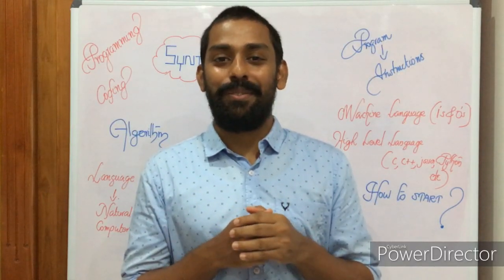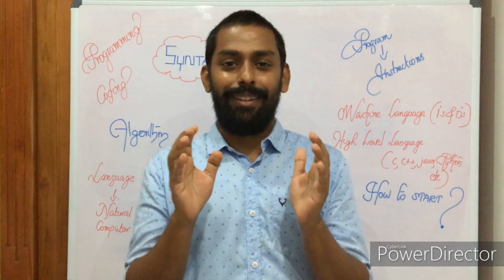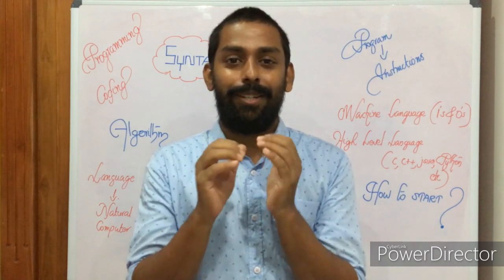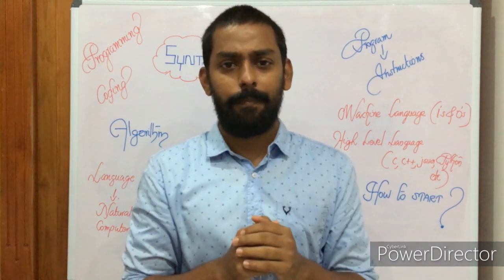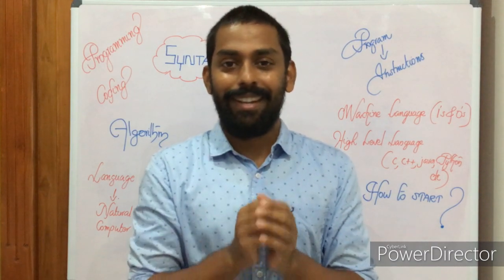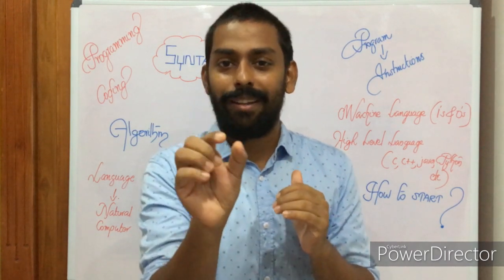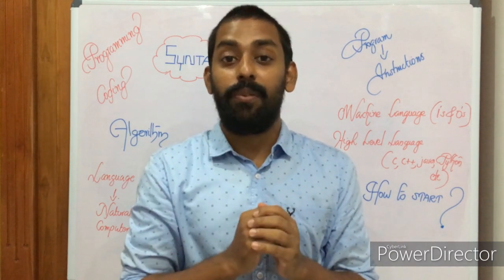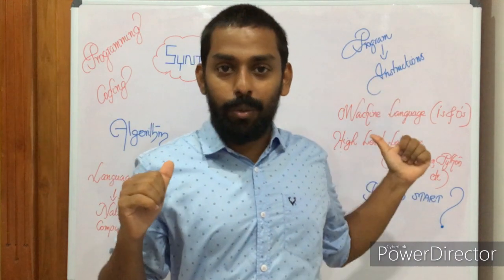What is Programming? What is the difference between programming and coding?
Simple definition of Computer Programming and Coding.

Here is my humble attempt to create content on Computer Science related topics. Hope it will enable you to process your thoughts regarding technology.

Thoughts are explained in a simple and easy way, so you can follow it like anything you love.